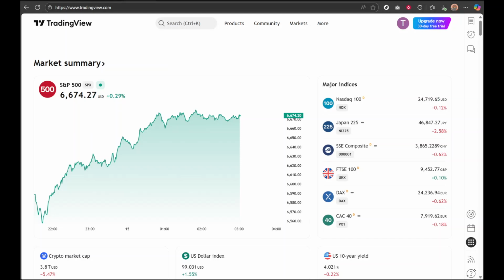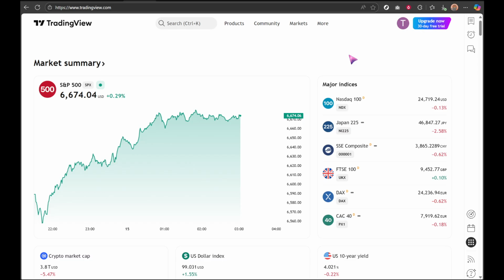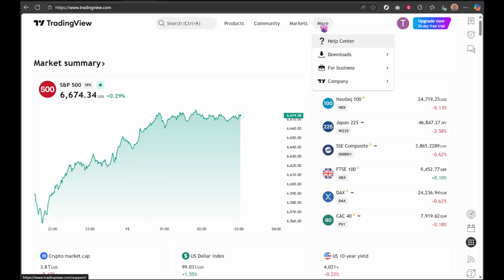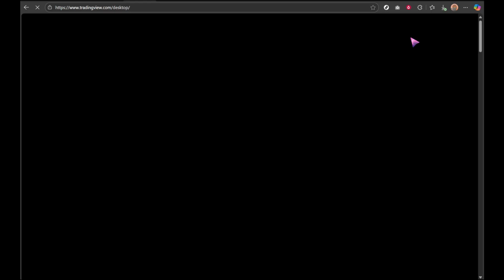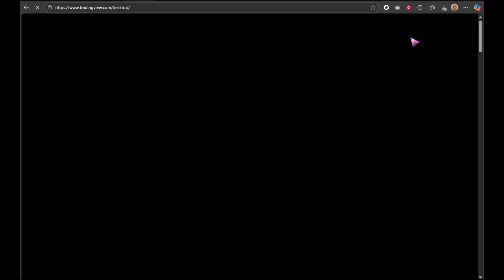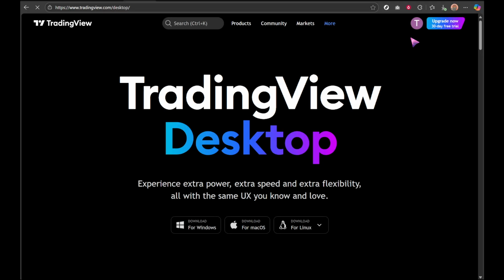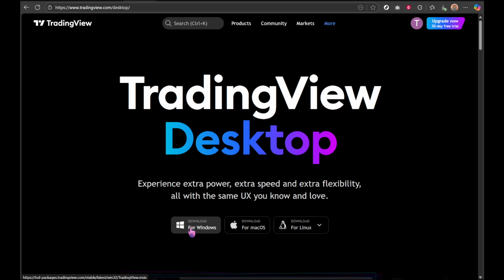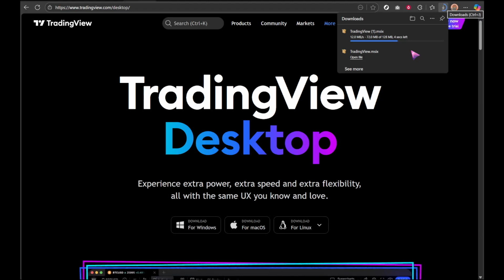How to Install TradingView on PCLaptop Windows 11 | 10 2025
Need TradingView on your desktop? 💻 This tutorial shows how to install TradingView on your Windows PC or laptop in just a few minutes.
By the end, you’ll know how to:
• Download TradingView safely
• Install and set it up on Windows 10/11
• Access charts faster with the desktop app
📌 Great for traders who prefer a dedicated app.